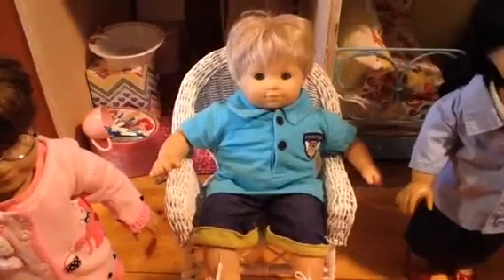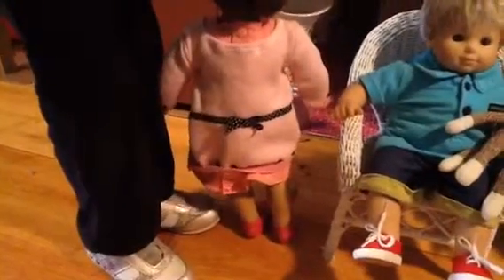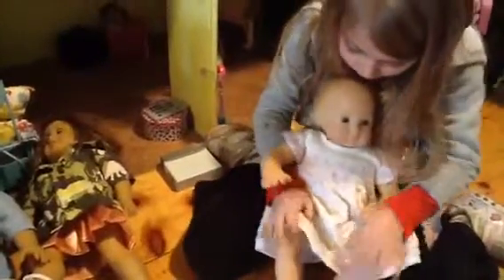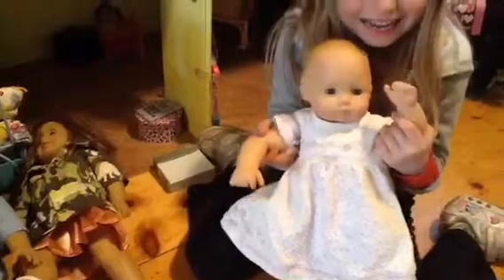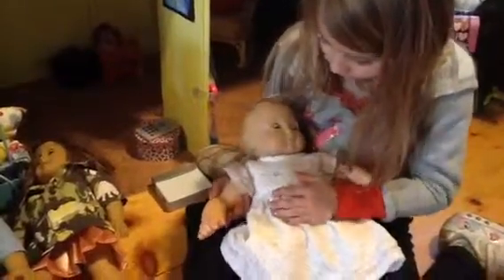Altered Goodwill finds now fit the AG dolls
This weekend I completed the project of cutting down baby clothes I purchased from Goodwill to fit the AG dolls & the Harmony Club Doll Mason.  Mason has not yet arrived, we expect him soon.